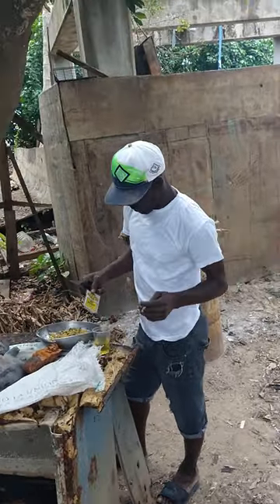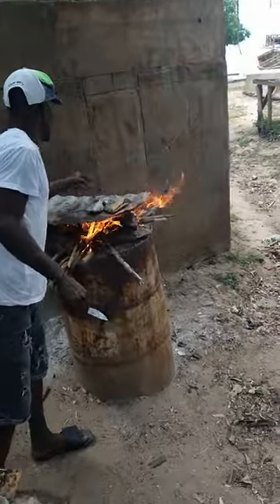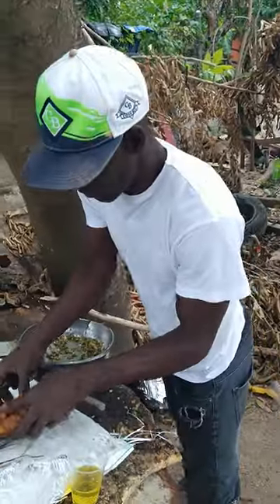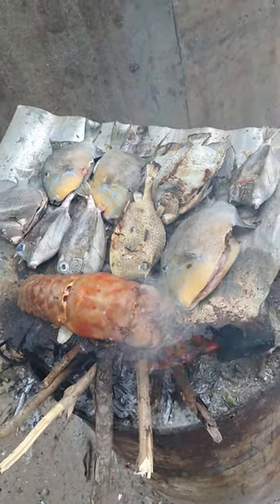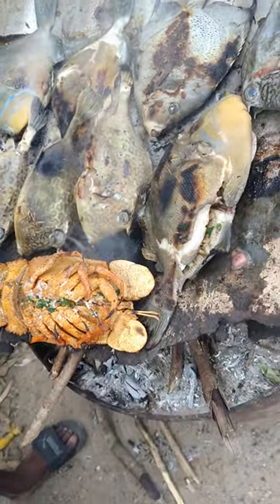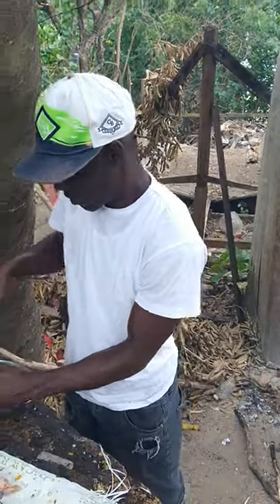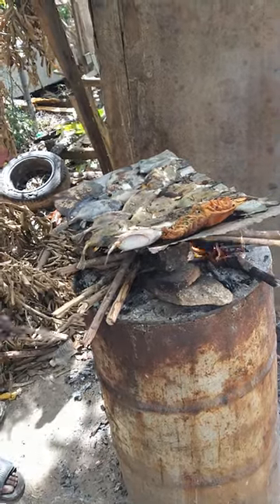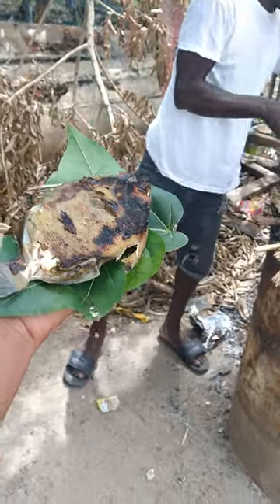Roast Fish Outdoor Jamaican Style Whitehouse Fishing Village Westmoreland Jamaica (2023)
This video 📸 contains information which explains how fish 🐠🐠🐠 is roast at the Whitehouse Fishing Village in Westmoreland Jamaica . It  provides insight for those who wouldn't have the experience of seen fish roast outdoor Jamaican style, once roasted on the beach it brings everyone  at  the Whitehouse Fishing Village together , I am more than happy to be able to capture this moment to show the world 🌍 how it's done in the fishing village of Whitehouse Westmoreland Jamaica so that viewers can  understand and appreciate fish 🐠 as an excellent and healthy choice of protein for consumers provide by  fishermen island 🏝️ wide across Jamaica 🇯🇲 West Indies .